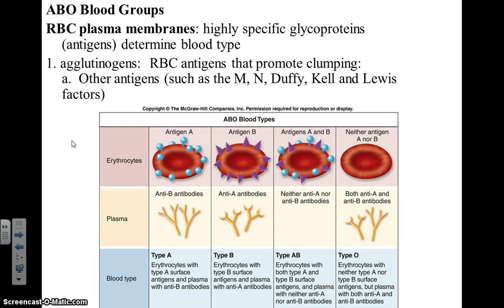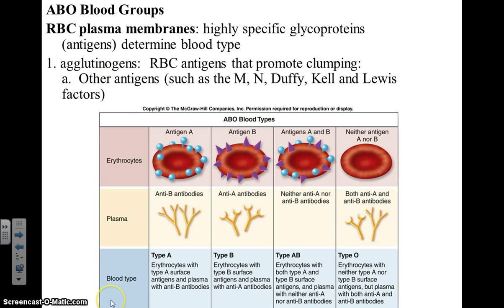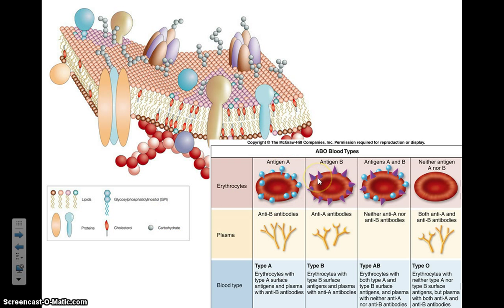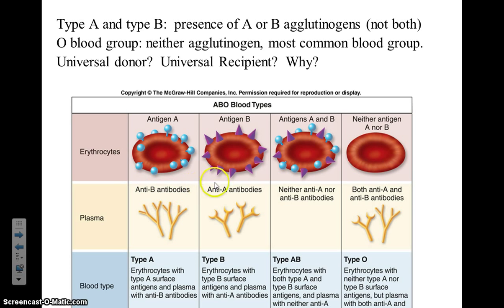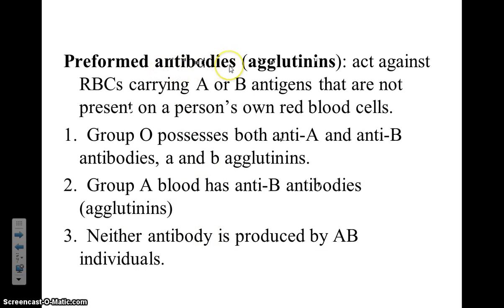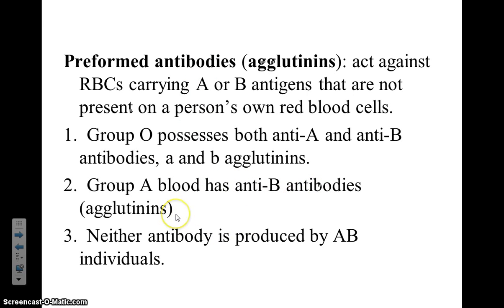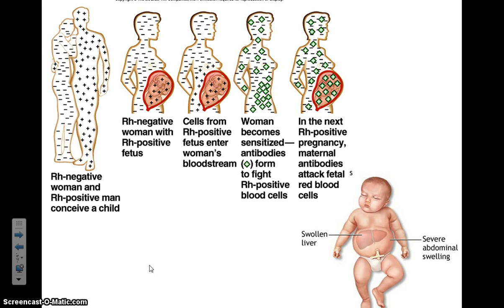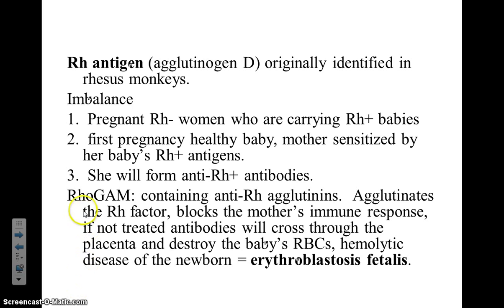Blood Video 6 Blood Typing